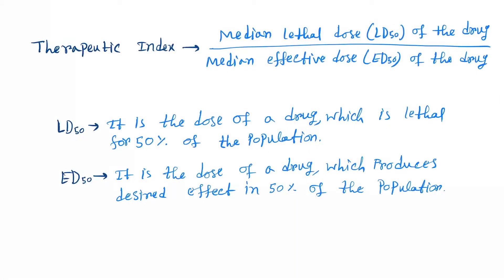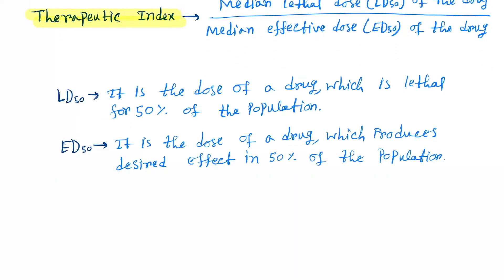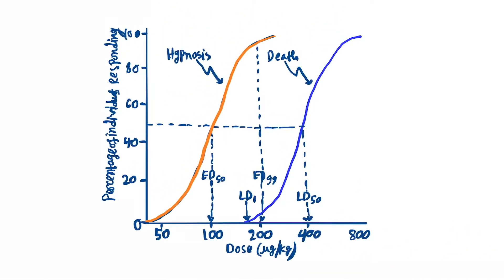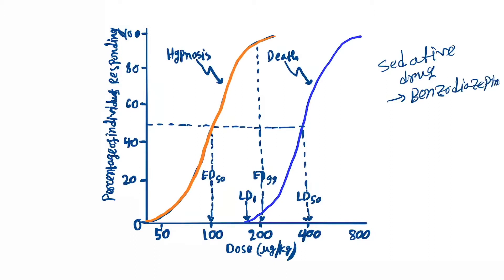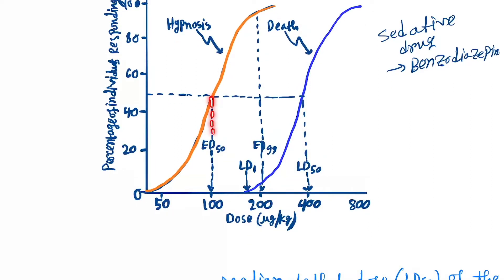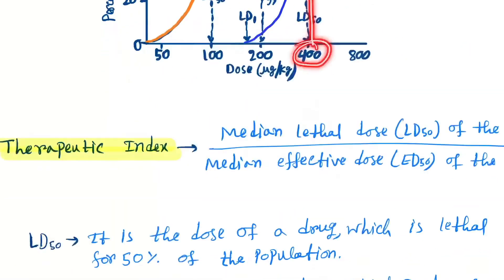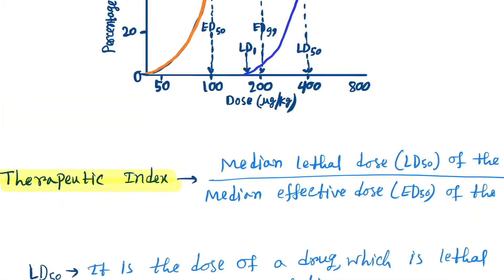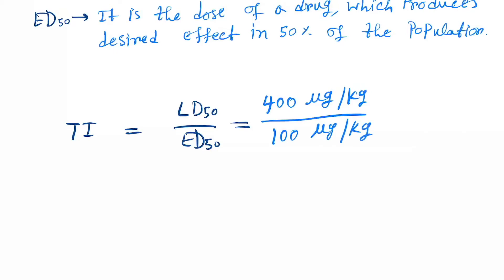How to Calculate Therapeutic Index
Calculating Therapeutic index concept based determination

The therapeutic index (TI; also referred to as therapeutic ratio) is a quantitative measurement of the relative safety of a drug. It is a comparison of the amount of a therapeutic agent that causes the therapeutic effect to the amount that causes toxicity